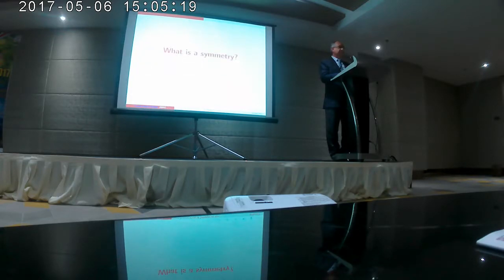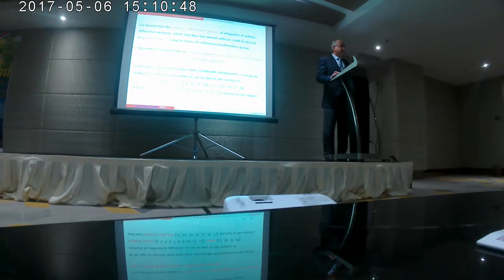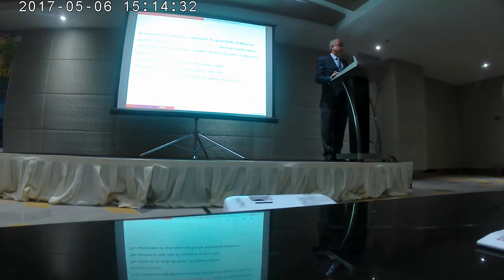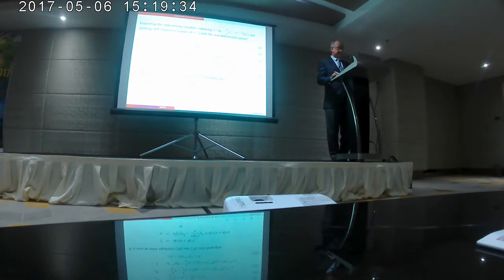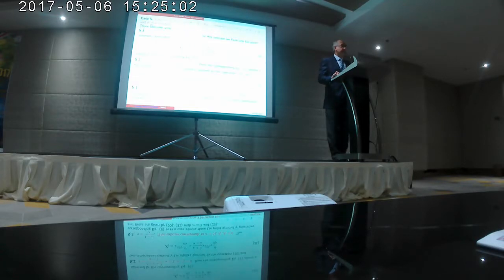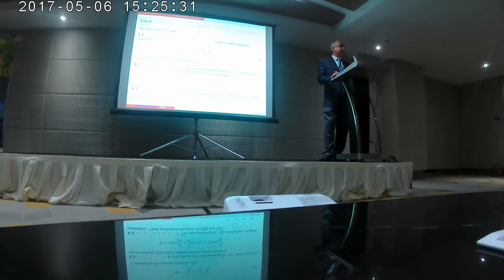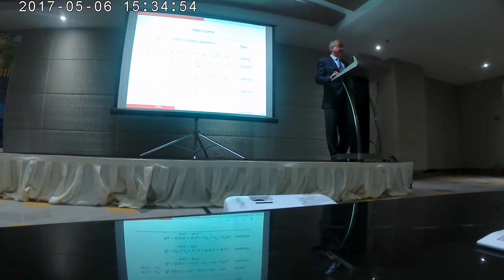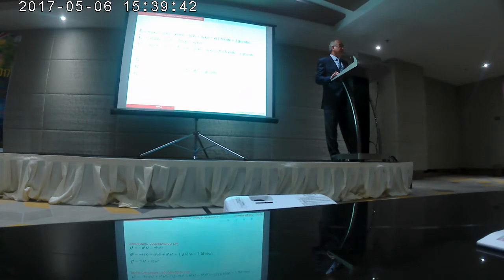Prof. Dr. Chaudry Masood Khalique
SYMMETRY ANALYSIS OF A COUPLED
(2+1)-DIMENSIONAL HYPERBOLIC SYSTEM